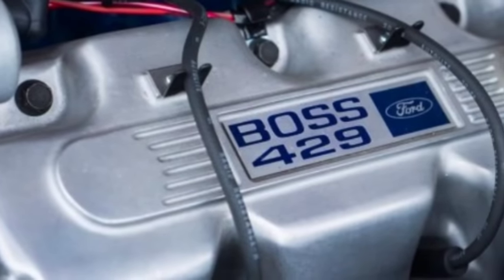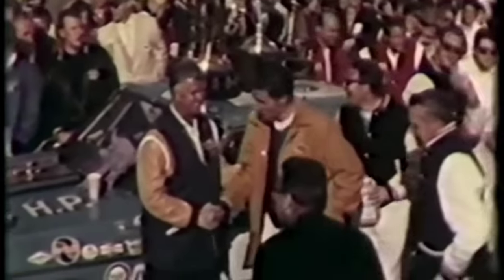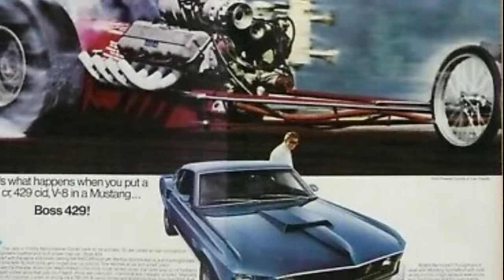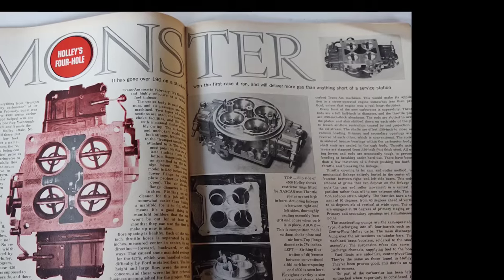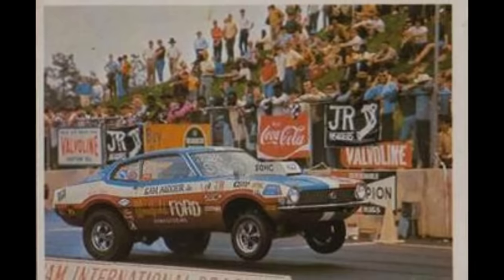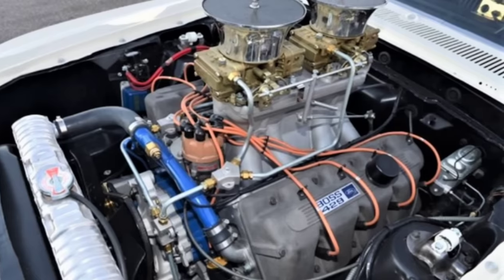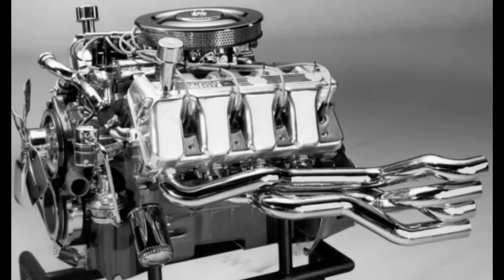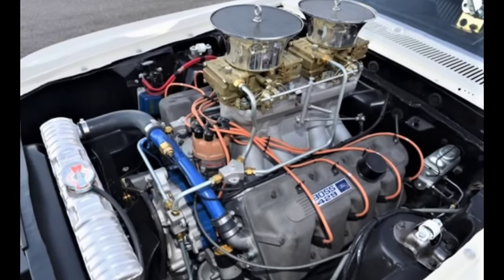The Misunderstood BOSS 429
Here is a Video I did covering some of the BOSS 429 history, Ford's most Misunderstood Engine. The Superspeedway slayer, Street/Strip nightmare... Huge shout-out to Sam Auxier Jr. on taking a few minutes to share his first hand knowledge with me of the shortcomings of the BOSS 429